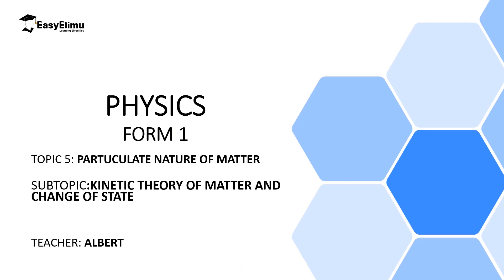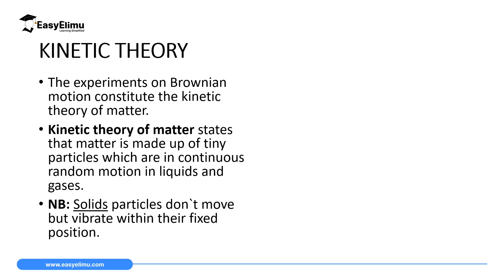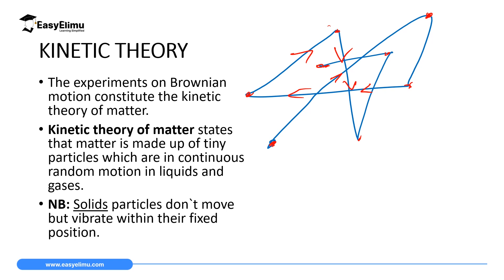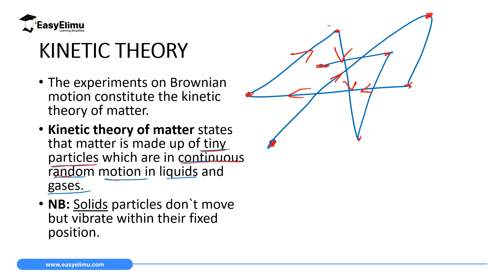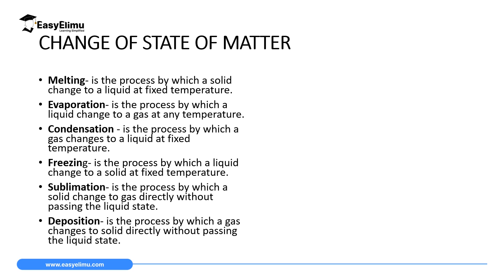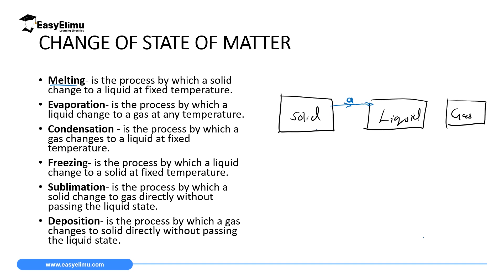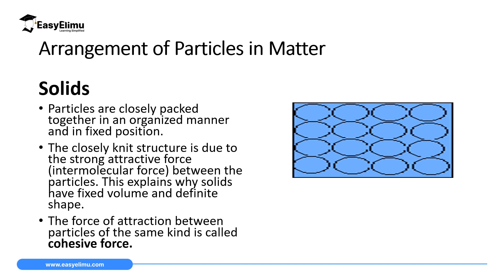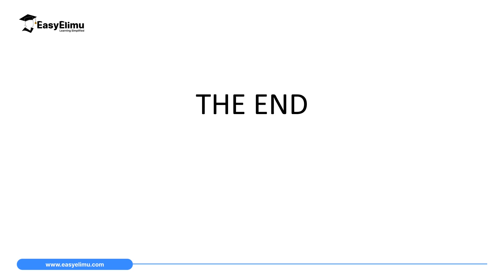Kinetic Theory of Matter and the Change of State ( Physics Form 1 - Lesson 3 out of 5)